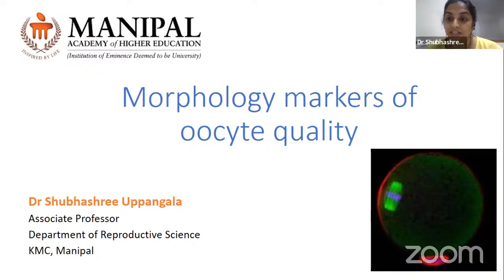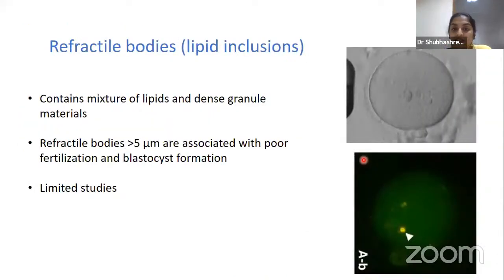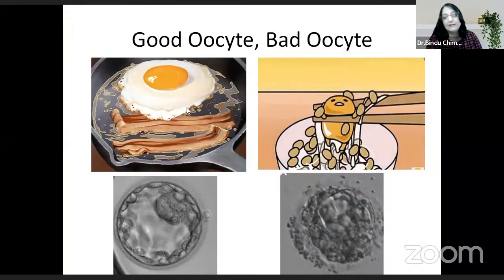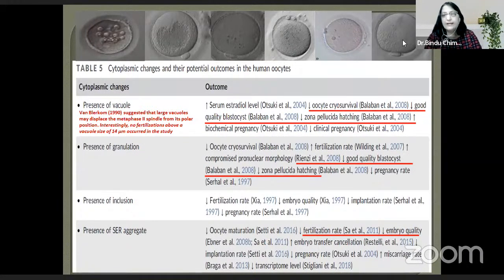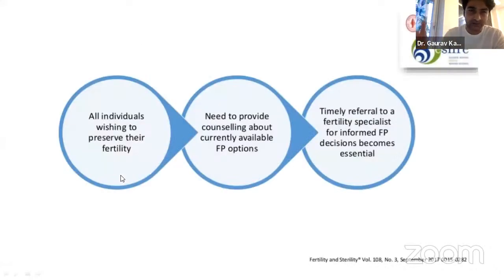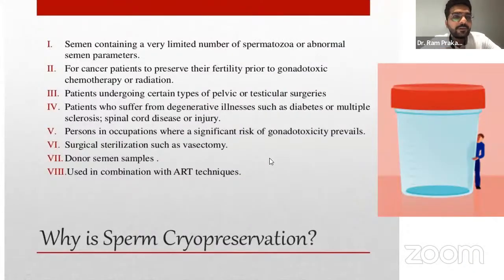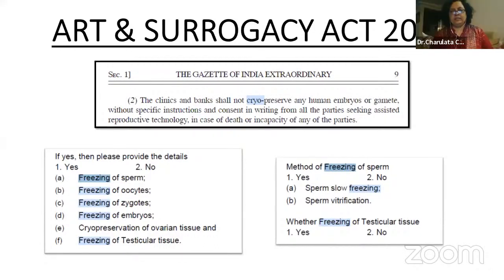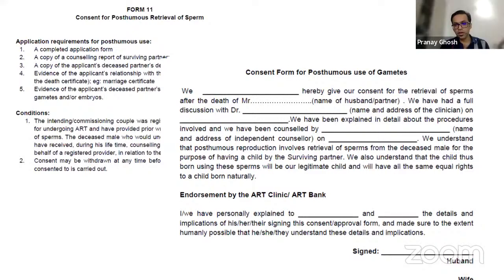Markers of Morphology (MOM)